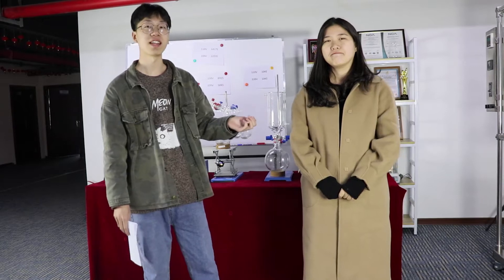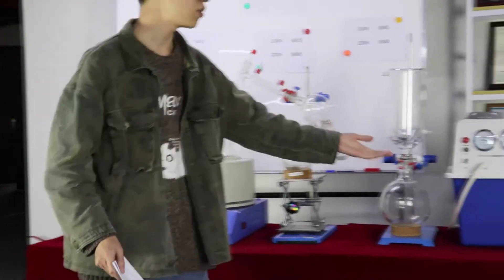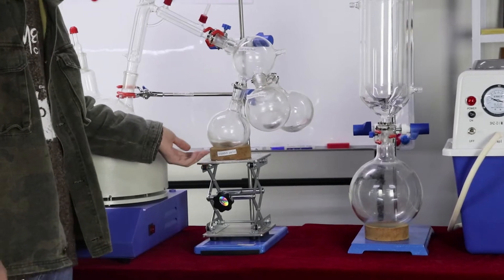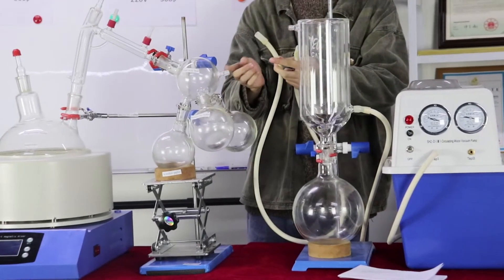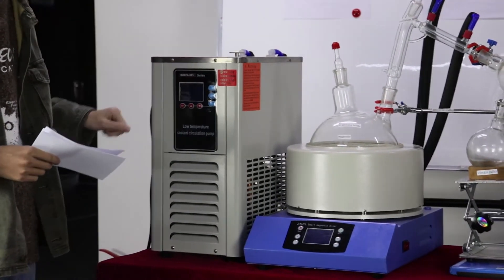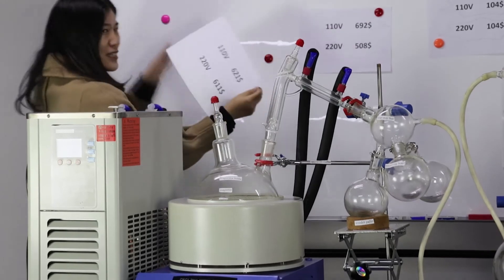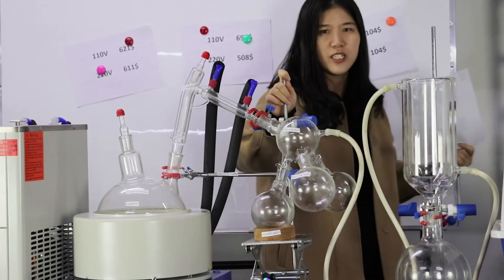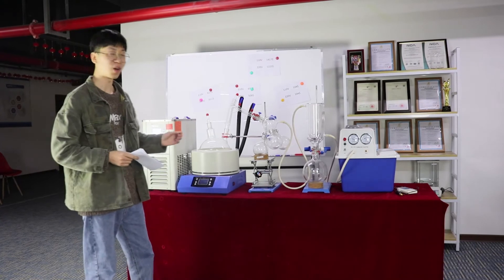5L Short Path Distillation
ZZKD Machinery Equipment Co., Ltd. is a pharmaceutical equipment integration company, which is highly focused on R&D and production.

Company Name: Zhengzhou Keda Machinery Equipment Co., Ltd.